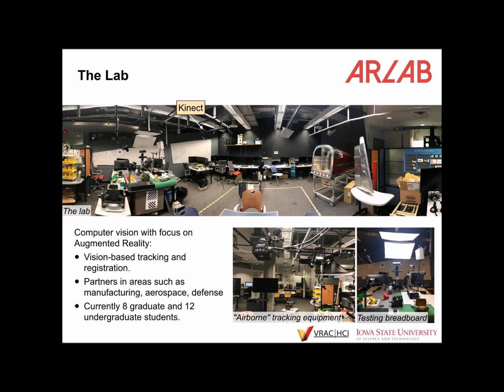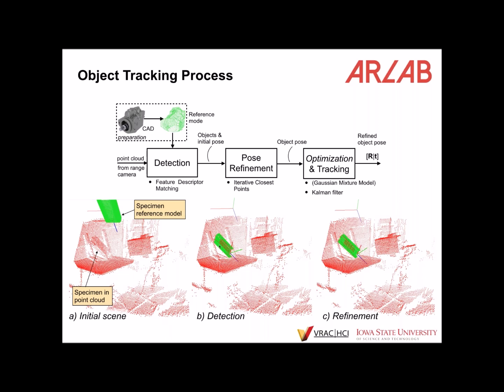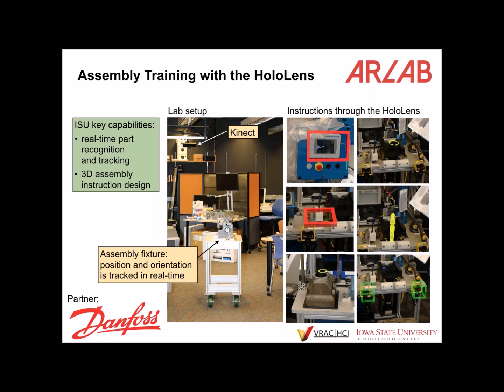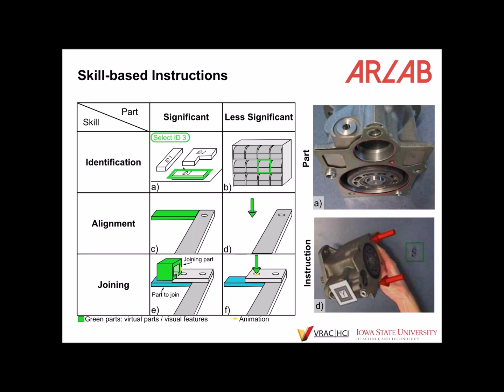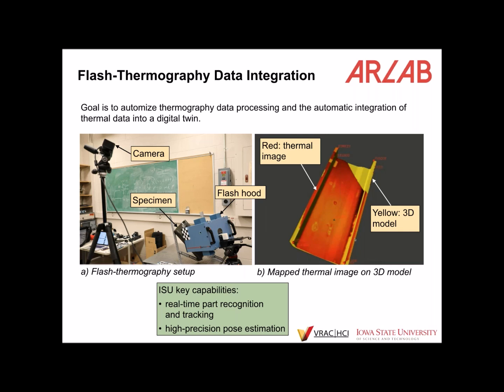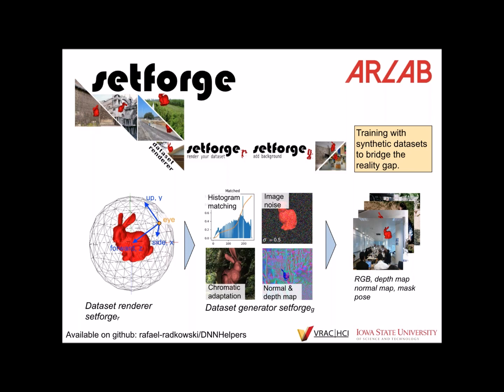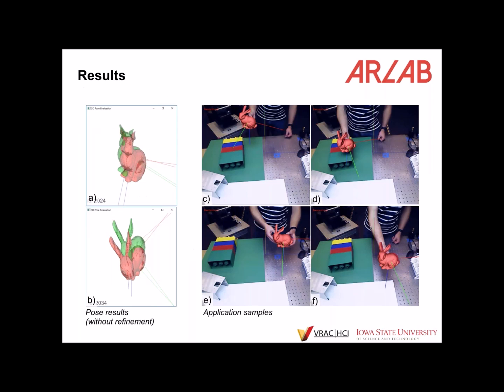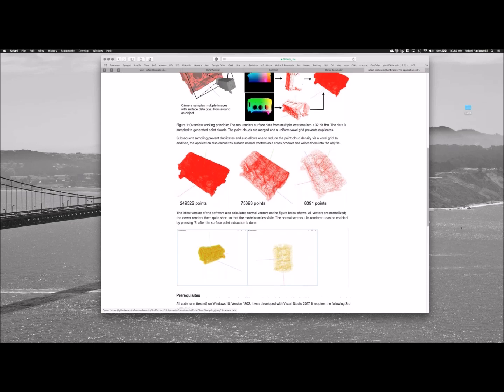AREA Research Webinar - Current AR Research Projects Dr Radkowski Iowa State Univ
Dr. Rafael Radkowski directs the augmented reality and computer vision efforts in his lab at the Virtual Reality Applications Center at Iowa State University. He and his team study various computer vision techniques for tracking and scene understanding as well as how these techniques add benefit to AR-supported tasks such as assembly training and manual inspection. His group collaborates with multiple enterprises and has successfully supported the implementation of several AR installations.